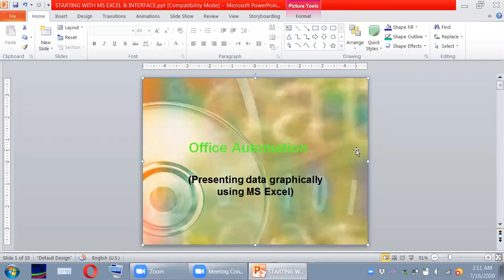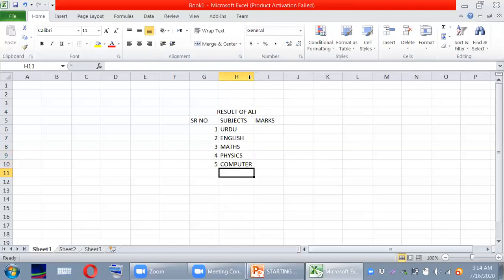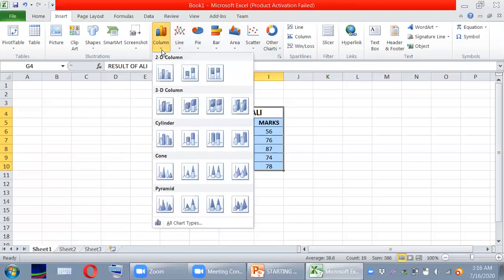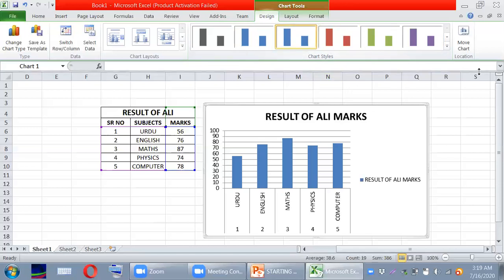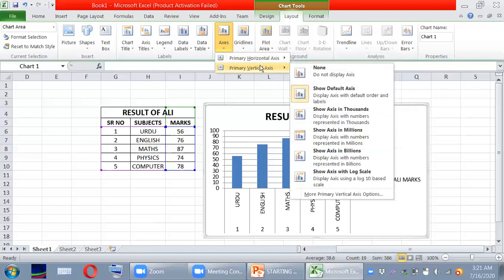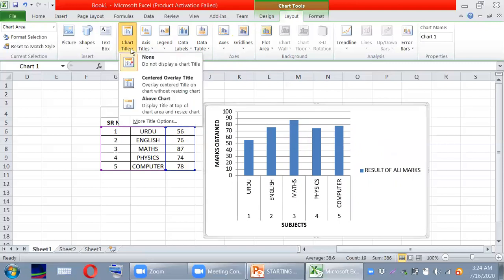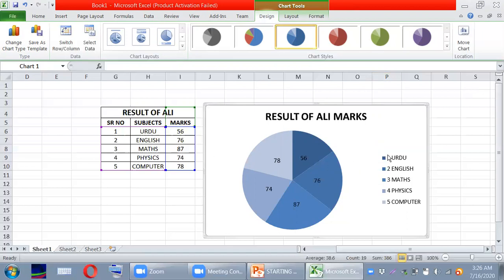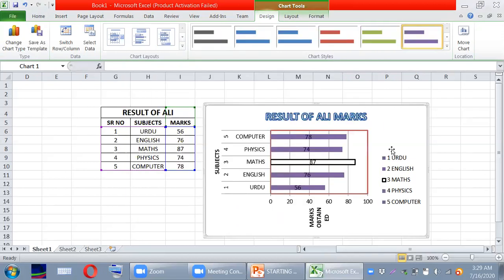Presenting data graphically using MS Excel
1. Column chart
2. Pie Chart
3. Bar Graph